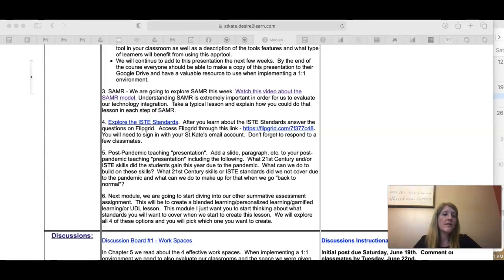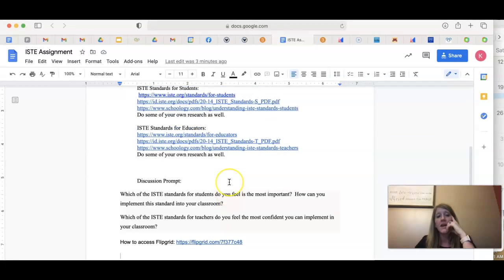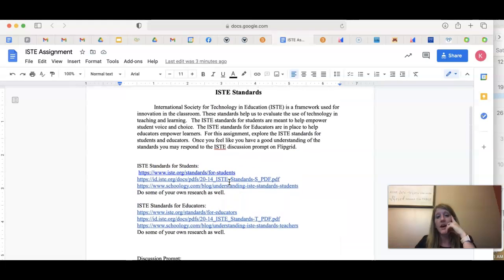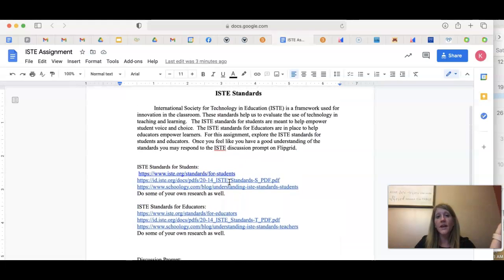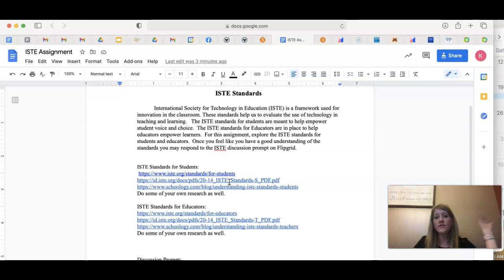ISTE Assignmnet - Module 3 - Summer 2021